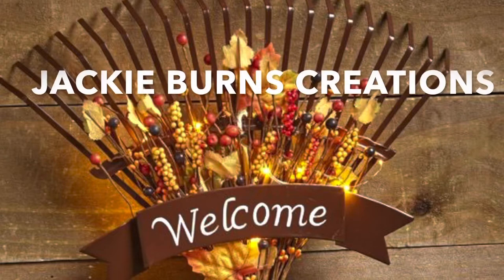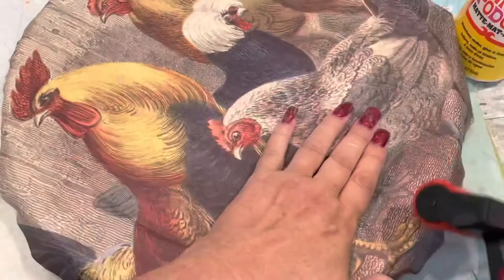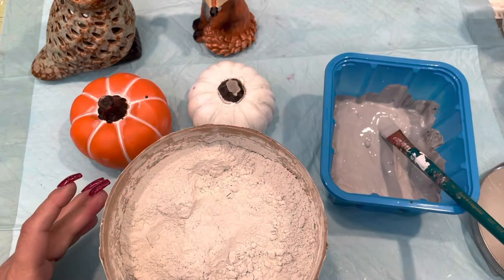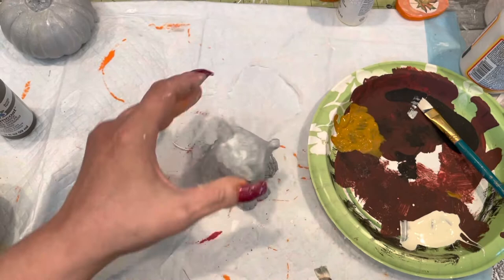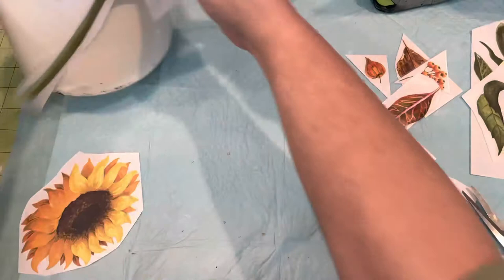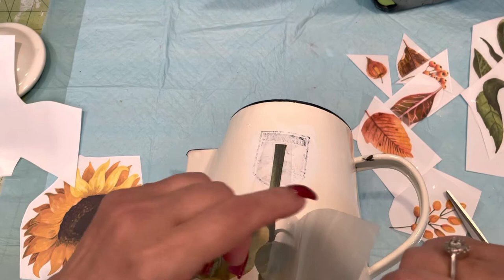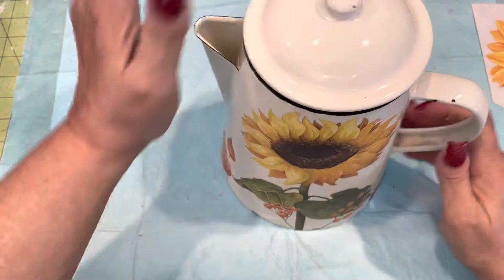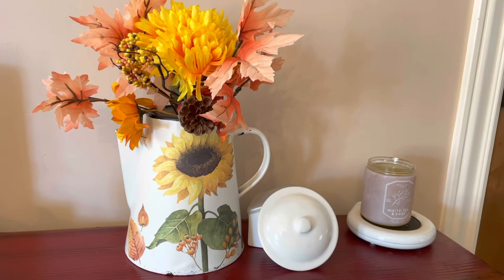A Great Thrift Flip/High End Farm House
A Thrift Flip with 6 items. I have done this very cheaply but it looks so Farmhouse/ High End.

Hosted by
The Rusted Willow

Products
Paper- Jami Ray Vintage
Transfers- Decor Transfers
Paint & Modpodge- Plaid Products
Salt Wash